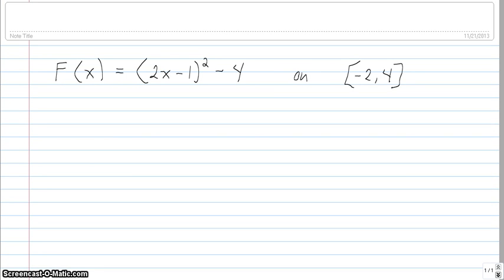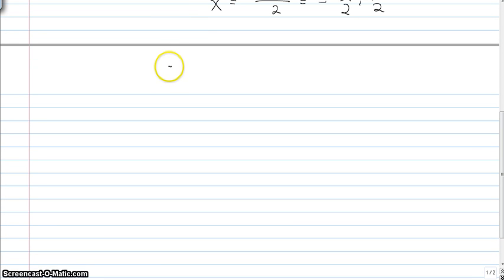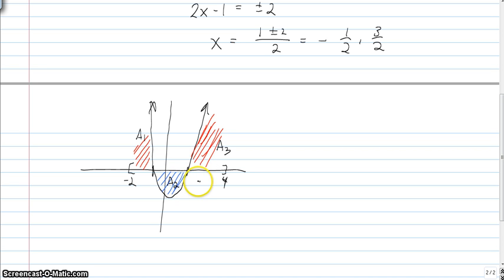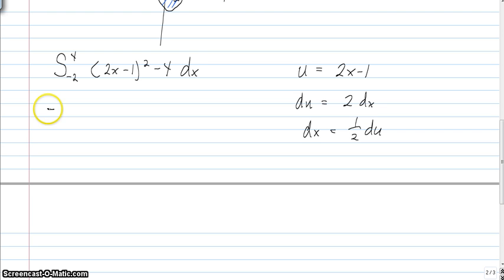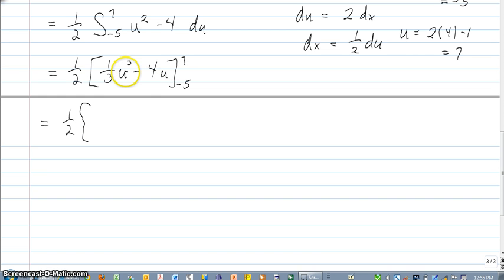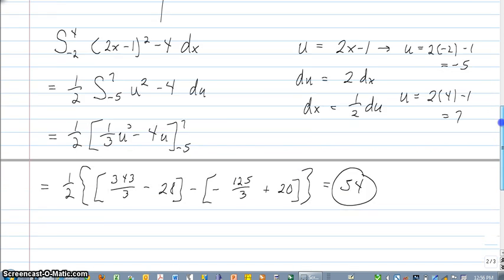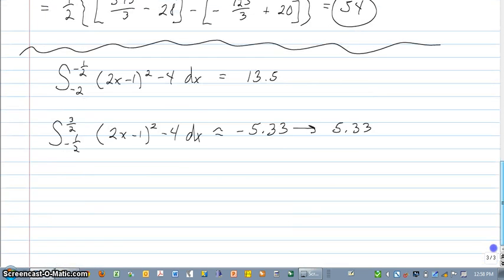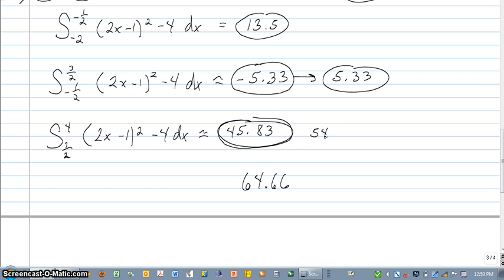What Is the Meaning of the Definite Integral?